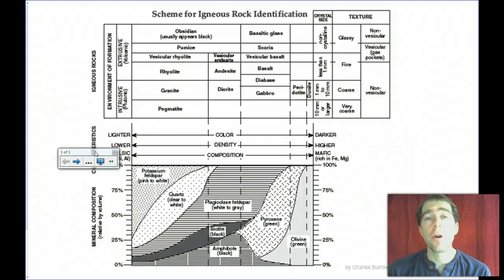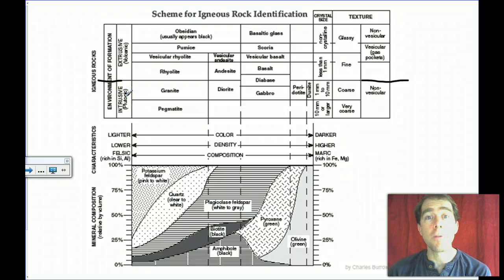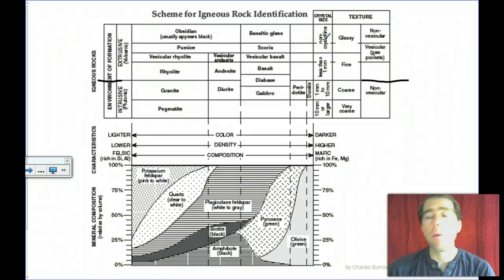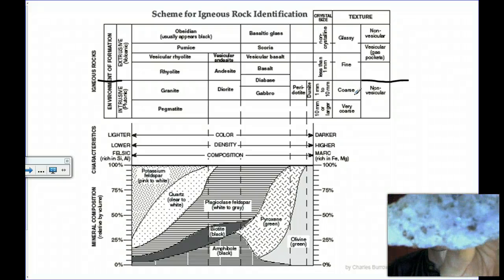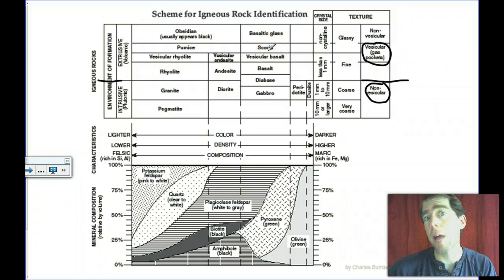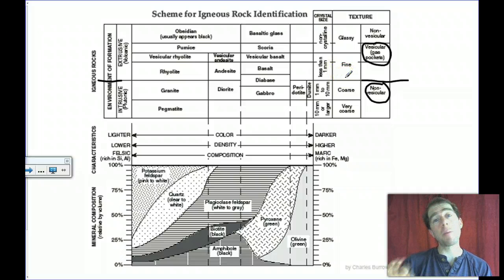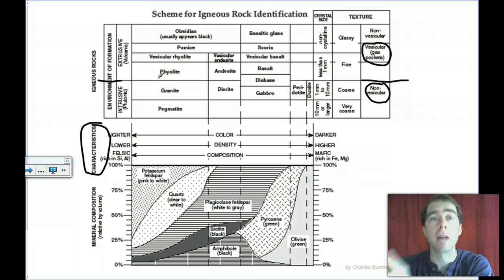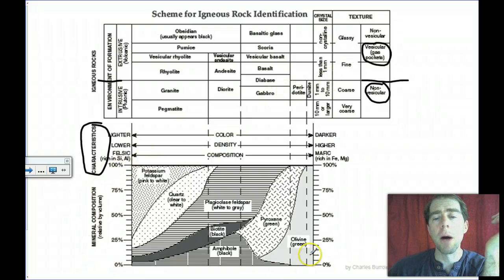Using Igneous Rock Chart in ESRT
use pg 6 in ESRT to identify Igneous rocks